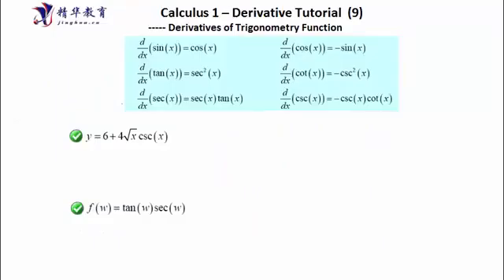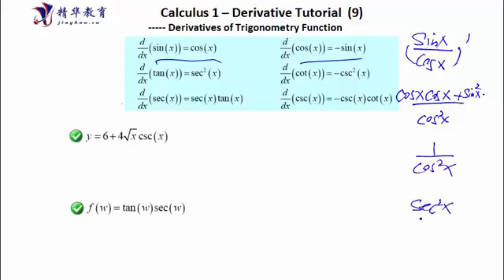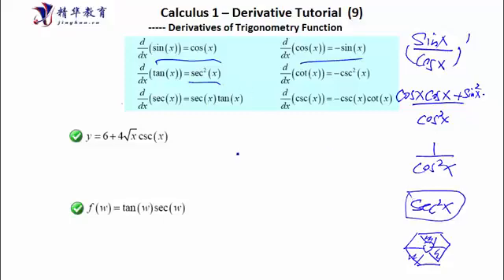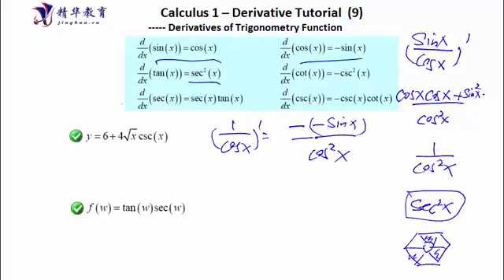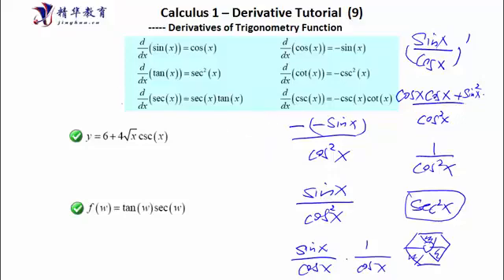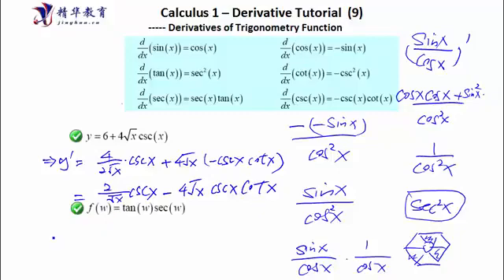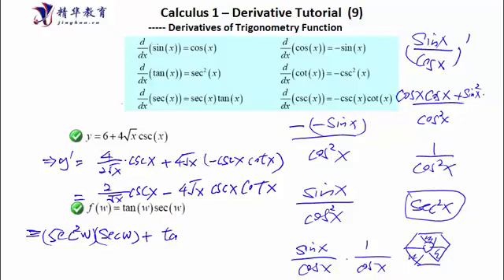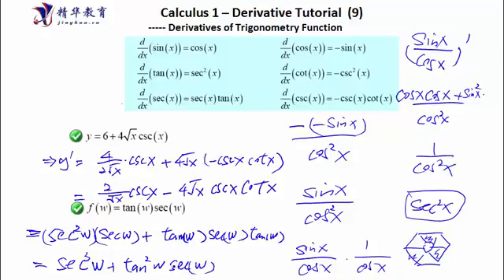Calculus 1 Derivative Tutorial 9 Derivatives of Trigonometry Function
In this tutorial, we will talk about how to find derivative for trigonometry functions, also talk about the important tricks, tips and shortcuts for doing derivative question fast and easily